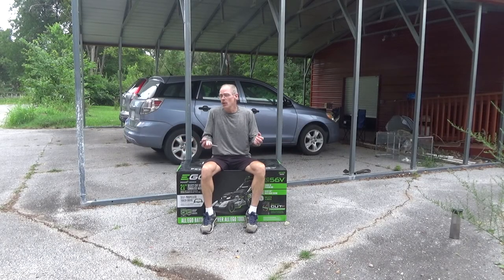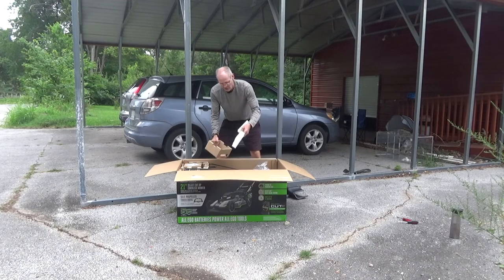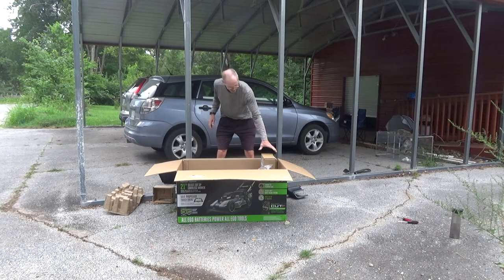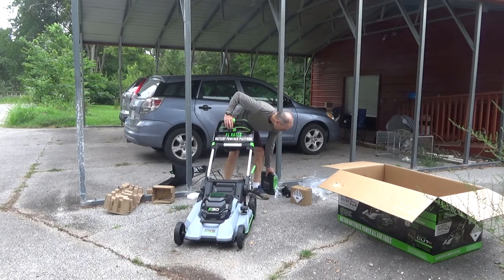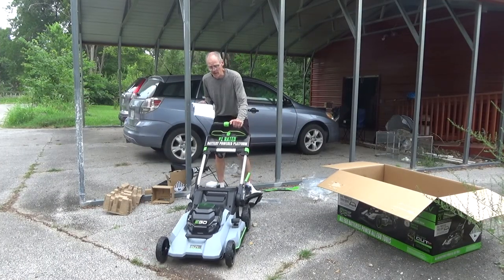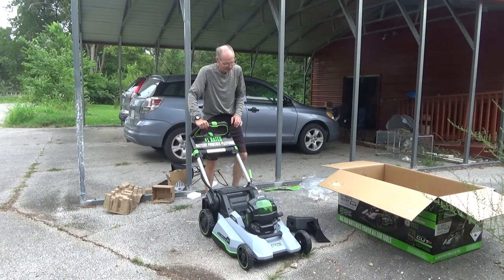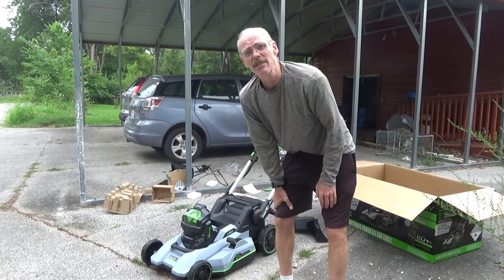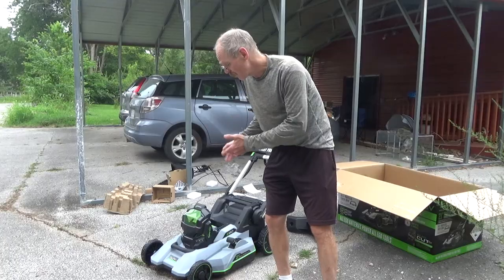New Electric Lawnmower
The next step in my transition away from fossil fuels is to get a new electric battery-powered lawnmower. This is the EGO brand, top-of-the-line "Select Cut XP" model with a 10 Amp-Hour battery and an 8.5 ft-lb torque motor.